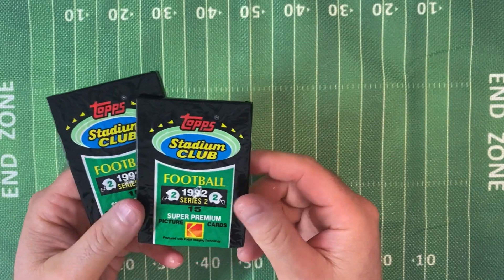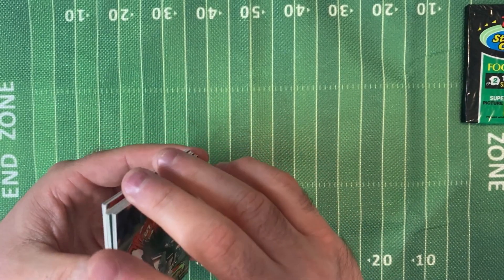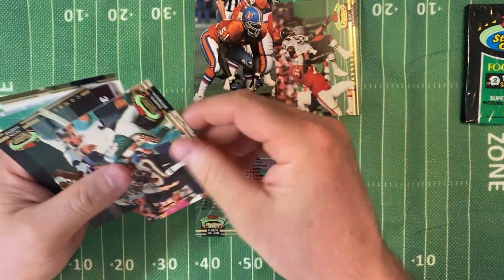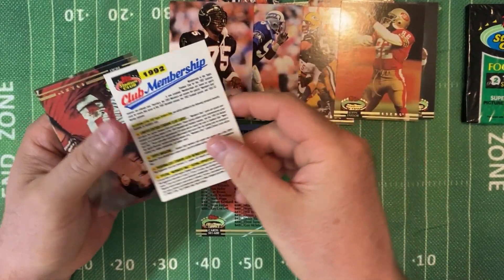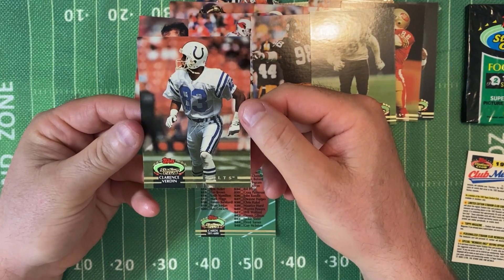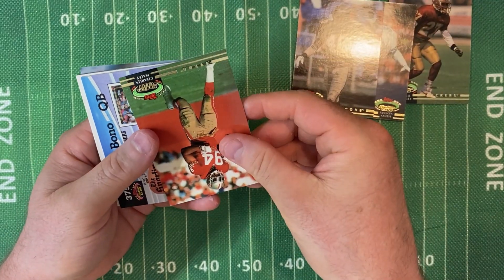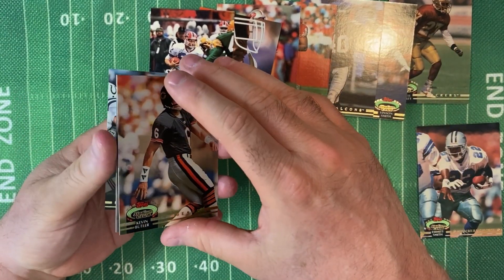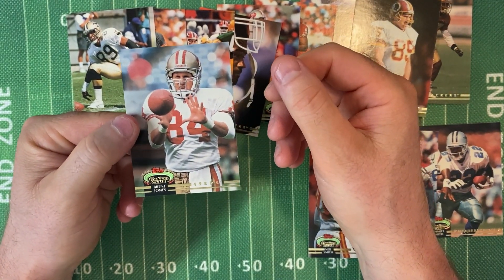Ep. 018 - Unveiling Vintage Treasure: 1992 Topps Stadium Football Cards Pack Break!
Step back in time and join us on an exhilarating journey as we delve into the nostalgic world of sports card collecting. In this captivating video, we present an unforgettable pack break featuring not one, but two packs of 1992 Topps Stadium Football Cards.

As we carefully tear open the first pack, anticipation fills the air. The crisp, sealed wrapper releases a whiff of old paper and excitement, transporting us to a bygone era of football greatness. Each card revealed unveils a stunning showcase of iconic players from the 1992 NFL season. From legendary quarterbacks to powerhouse running backs and celebrated wide receivers, the roster of football heroes within this set is truly remarkable.

As the first pack unfolds, we witness the artistry of the card design, capturing the essence of the era with vibrant colors and dynamic action shots. The crackling sound of the pack opening is music to any collector's ears, building suspense with every card revealed. Will we stumble upon a coveted rookie card or a rare insert that sends collectors into a frenzy? Only time will tell.

Without skipping a beat, we swiftly move on to the second pack, eager to unravel more hidden gems. Each card brings forth a sense of nostalgia and admiration for the players who once graced the gridiron. With each pull, we explore the stories behind the players, reminiscing about their epic battles on the field and their indelible impact on the sport.

Whether you're an avid collector, a sports enthusiast, or simply someone who appreciates the beauty of vintage memorabilia, this pack break is sure to captivate your imagination.

Join us on this enthralling expedition into the world of 1992 Topps Stadium Football Cards, as we unearth cherished memories and celebrate the enduring legacy of football's greatest stars. So sit back, relax, and prepare to be enthralled by the sheer brilliance of these vintage trading cards in our immersive pack break video!

Card 302 - Mike Croel - Broncos $0.25
Card 303 - Emmitt Smith - Cowboys $1.63
Card 321 - Derrick Walker - Chargers $0.25
Card 322 - Vinson Smith - Cowboys $1.36
Card 324 - Charles Haley - 49ers $1.3
Card 331 - Tracy Simien - Chiefs $0.25
Card 335 - Clarence Verdin - Colts $0.25
Card 345 - Rich Moran - Packers $0.99
Card 349 - Pierce Holt - 49ers $0.25
Card 350 - Gerald Williams - Steelers $0.25
Card 351 - Kevin Butler - Bears $1.5
Card 371 - Darren Comeaux - Seahawks $0.25
Card 375 - Steve Bono - 49ers $0.99
Card 397 - Neil Smith - Chiefs $0.75
Card 407 - Don Warren - Redskins $0.99
Card 415 - Burt Grossman - Chargers $0.25
Card 427 - Fuad Reveiz - Vikings $1.25
Card 432 - Brent Jones - 49ers $0.99
Card 442 - James Jones - Browns $0.99
Card 444 - Quinn Early - Saints $0.89
Card 474 - Ernie Jones - Cardinals $0.25
Card 476 - Don Beebe - Bills $0.25
Card 482 - John Taylor - 49ers $0.56
Card 486 - Shawn Jefferson - Chargers $0.99
Card 493 - Terrell Buckley - Packers $1.59
Card 519 - Brian Jordan - Falcons $1.24
Card 549 - Alvin Harper - Cowboys $1.61
Card 573 - Andre Tippett - Patriots $0.25
Card 589 - Chris Hinton - Falcons $0.25
Card 600 - Checklist -  $0.25